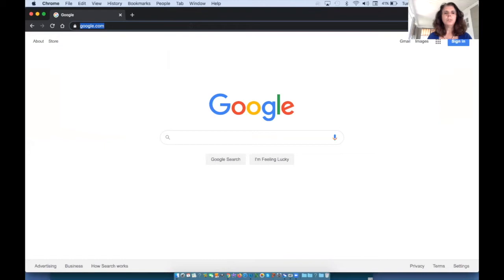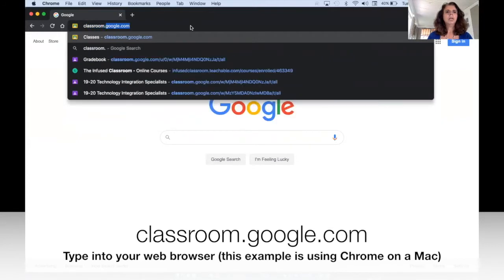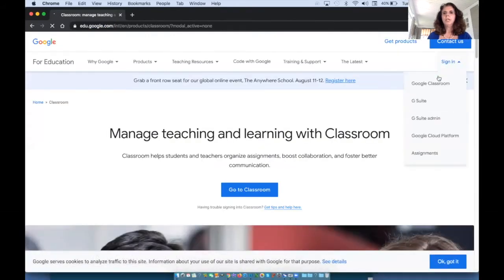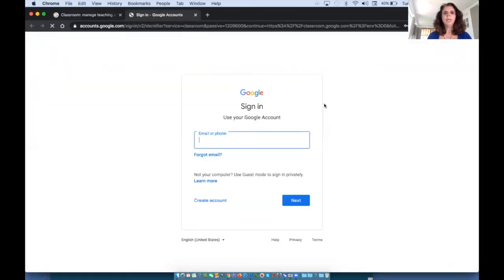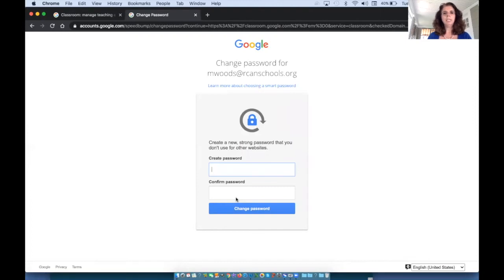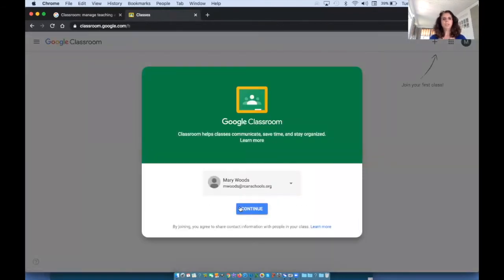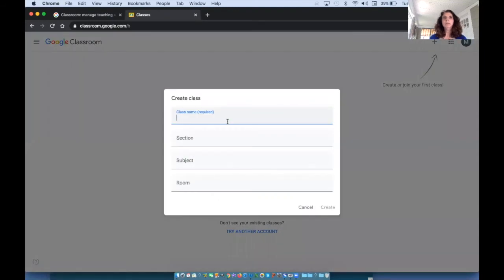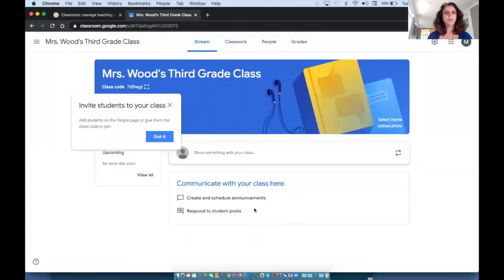Google Classroom First Sign On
Teacher's first sign on to Google Classroom